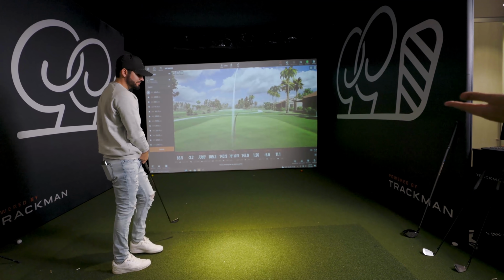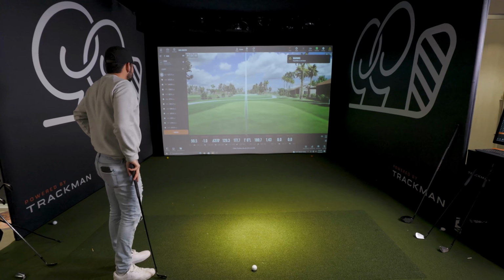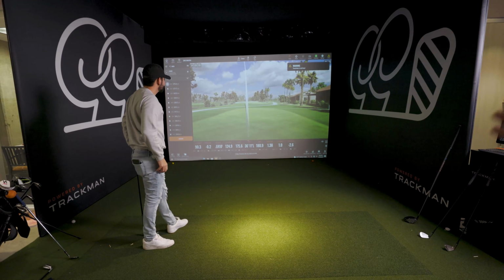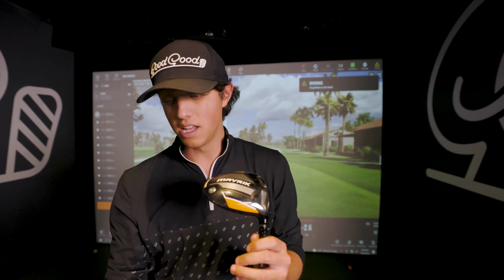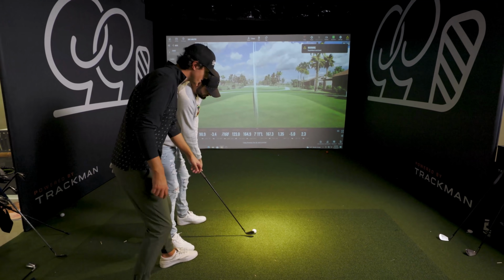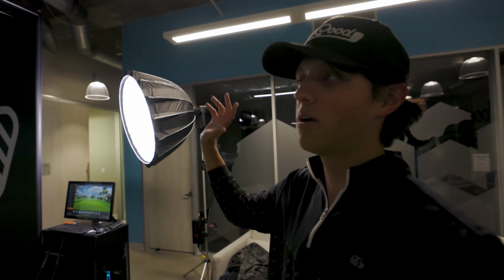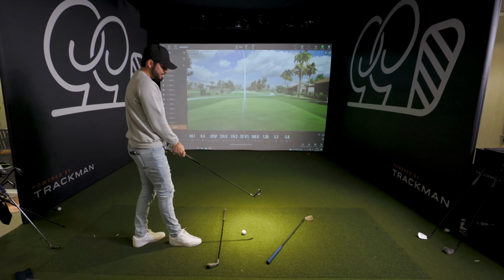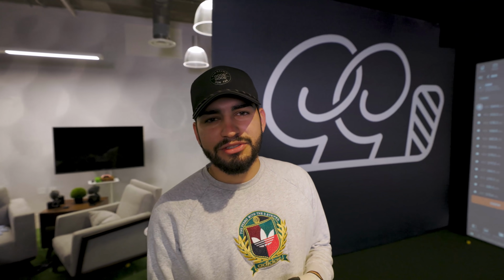The Key To Fixing a Slice | Good Good Labs